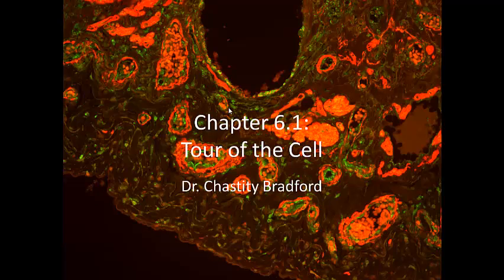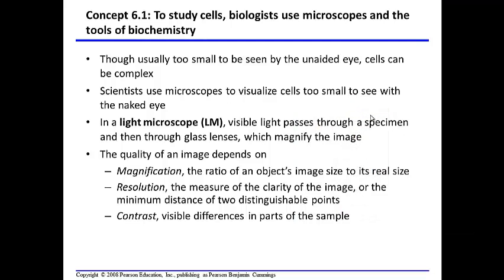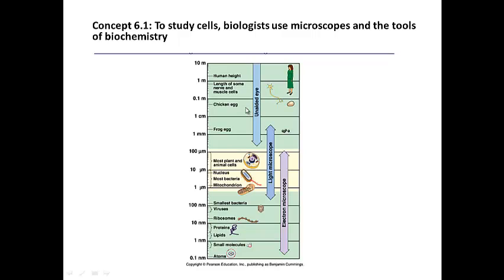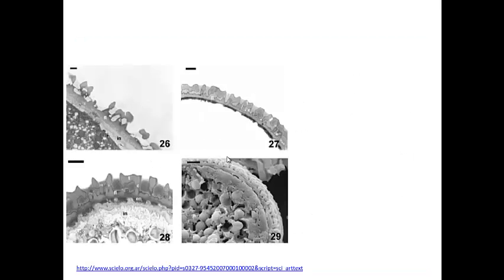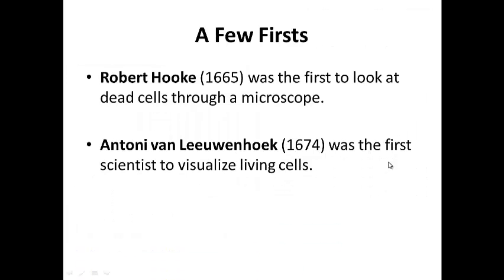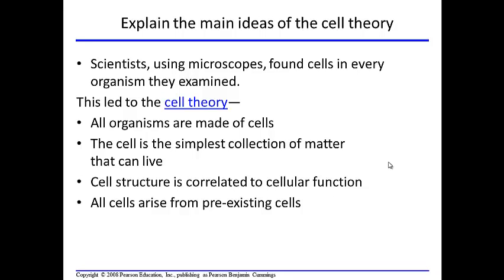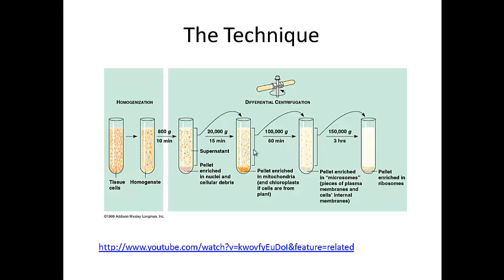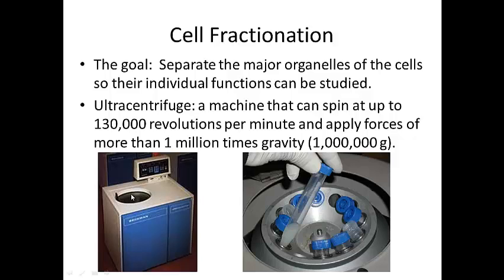Chapter 6.1aDrBhybrid 2013